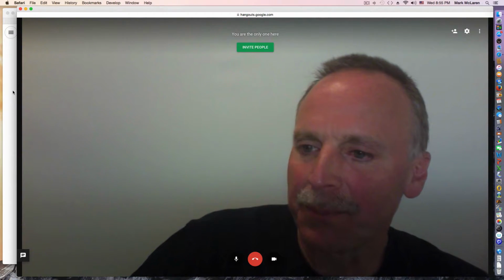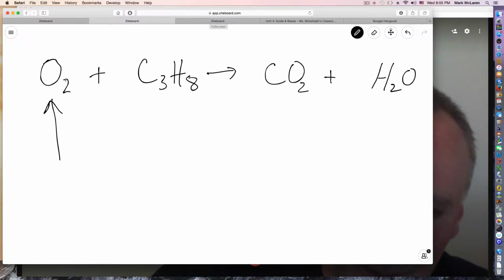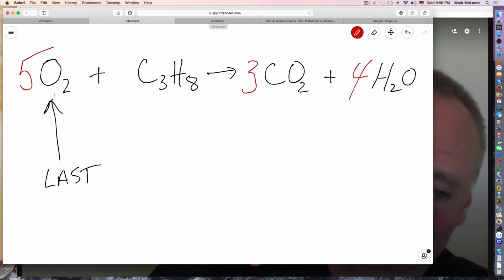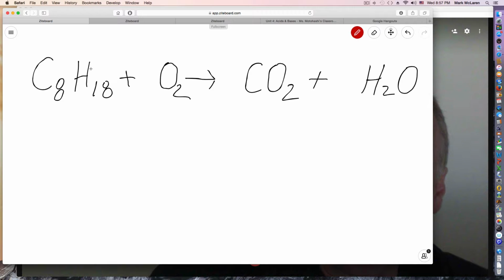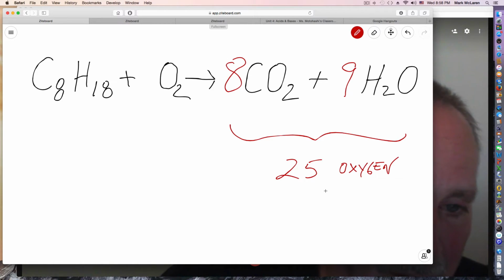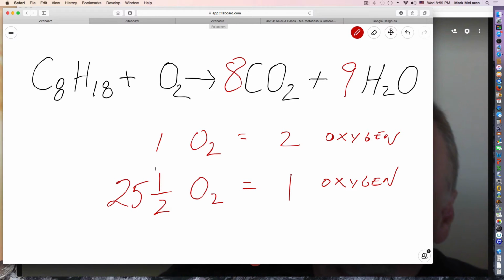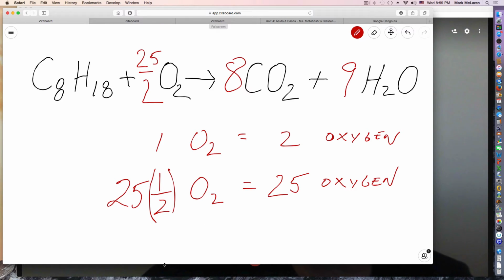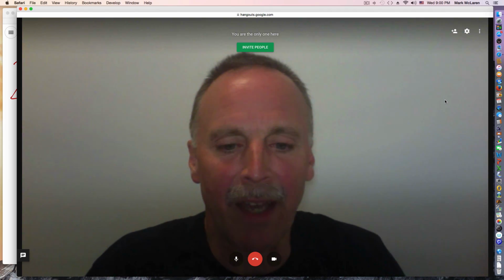Online Chemistry Tutoring 2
Online chemistry tutoring is available to high school students in the province of British Columbia. This is a sample. Visit ThinkingTeacher.ca for more details.